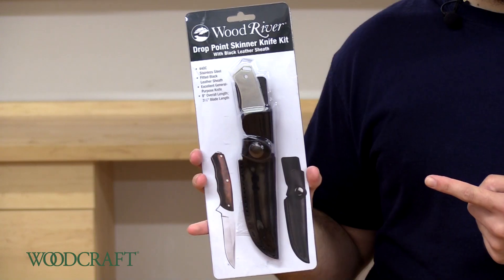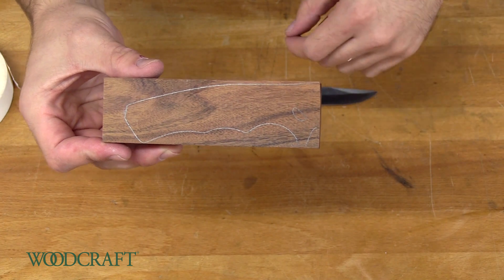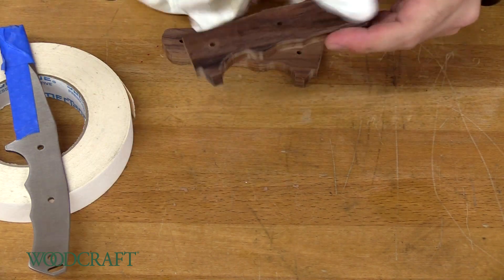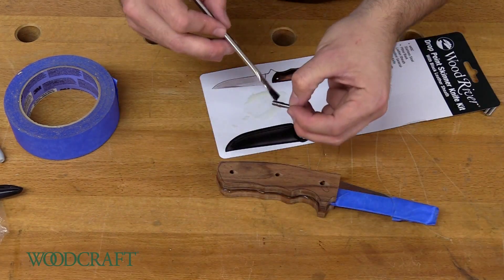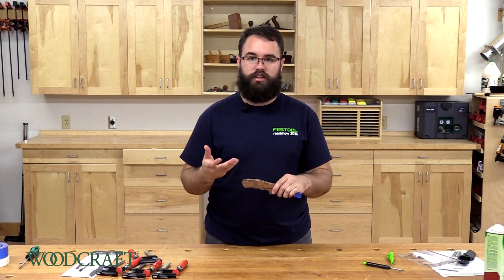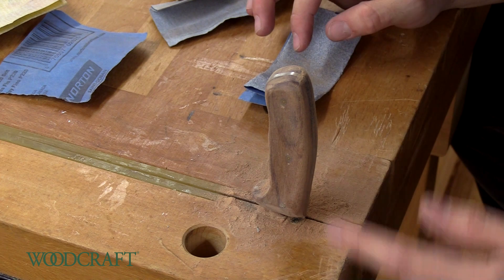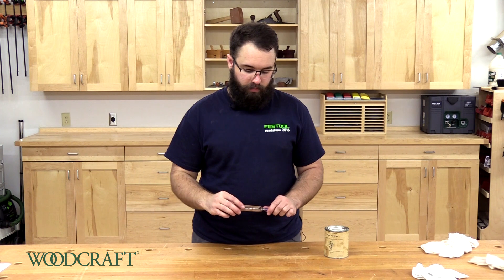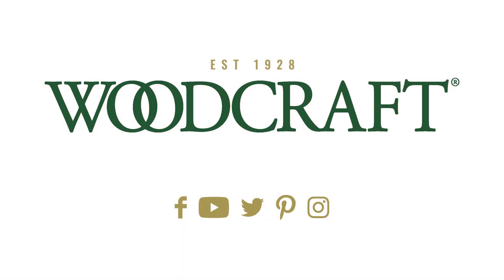WoodRiver Knife Kit Build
In this video Kevin shows you the basic steps to make a custom knife using products available at Woodcraft. See the process of how to build a custom knife, including using mosaic pins.

I had fun with this build and while I would do some things different next time, I'm happy with the result.

You can find everything I used in this video at your local Woodcraft store